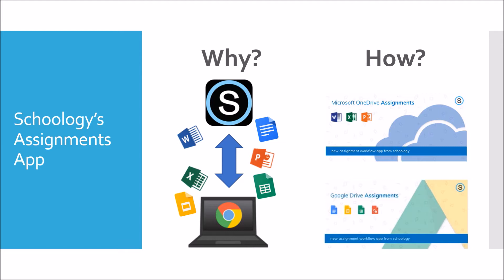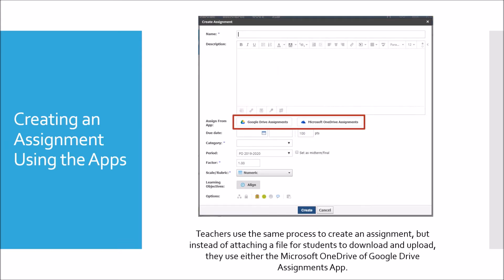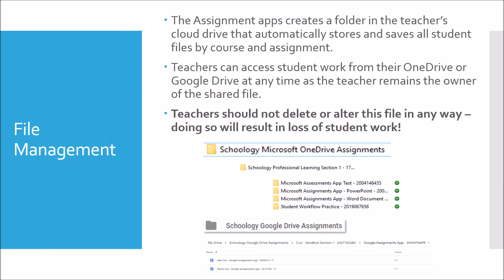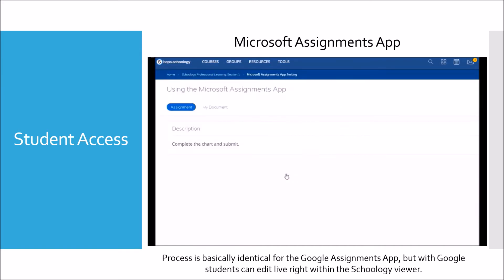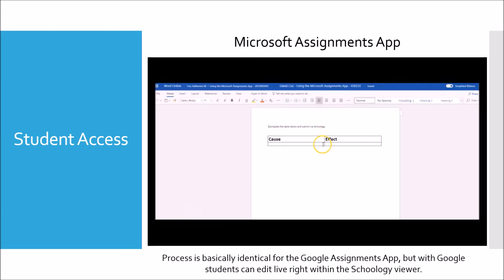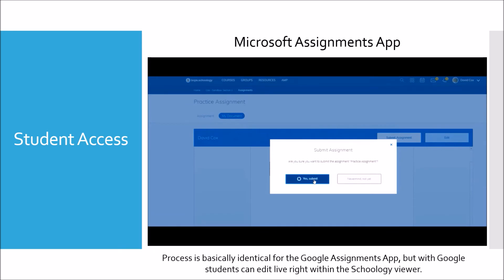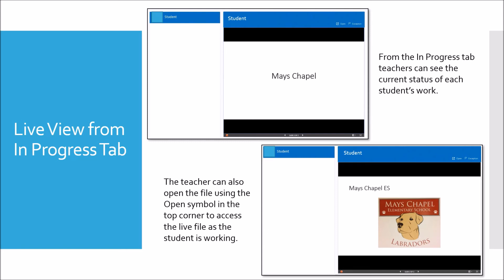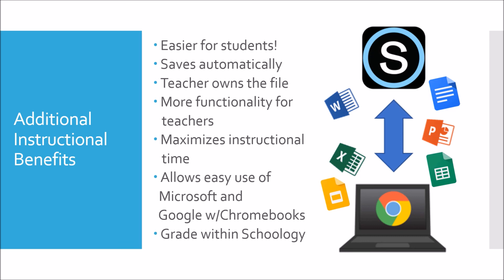Schoology - Using the Assignments App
This video walks users through the process of using the Schoology Assignments App.